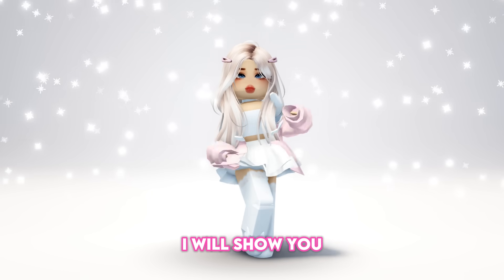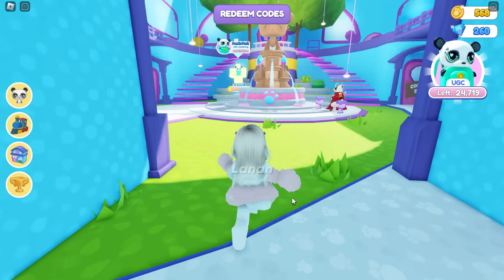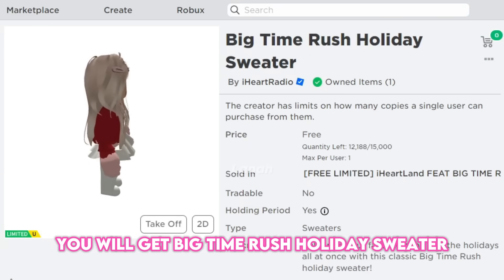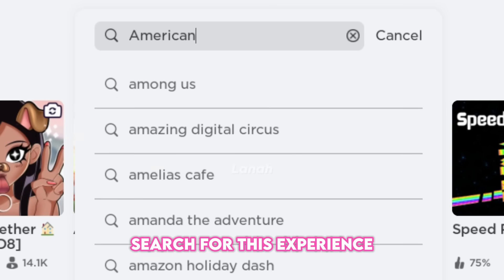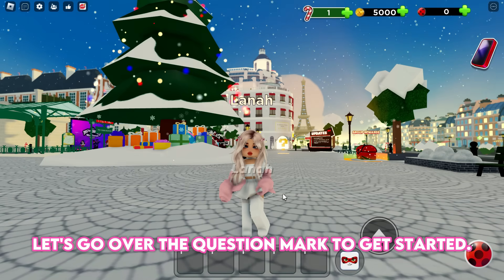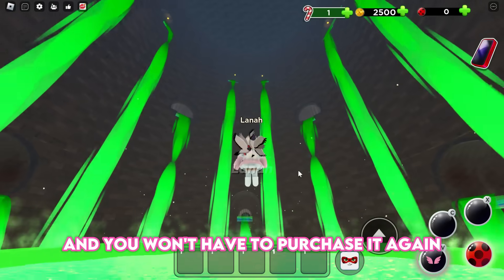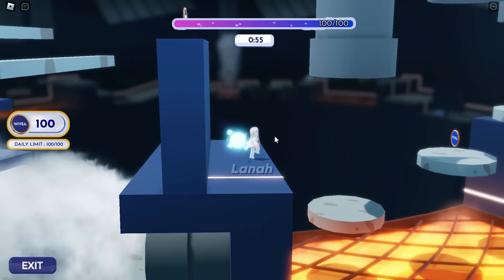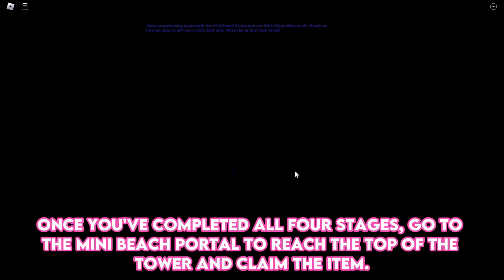HURRY! GET NEW ROBLOX FREE ITEMS & HAIRS 🤩🥰 (2023)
NEW FREE LIMITED ITEMS FROM NEW ROBLOX EVENTS

▶ timestamps
0:00 hello
0:05 free item
1:30 free item
2:40 free item
3:57 free item
5:06 free item
7:03 free item